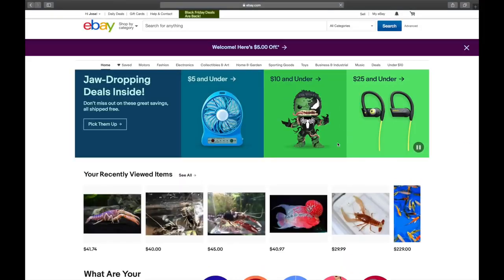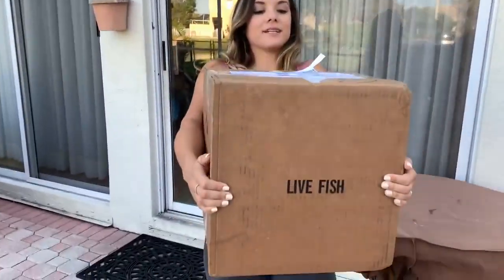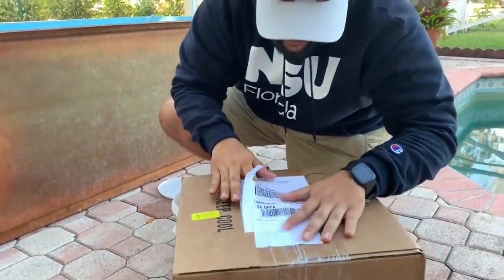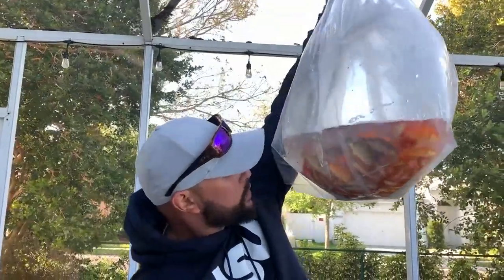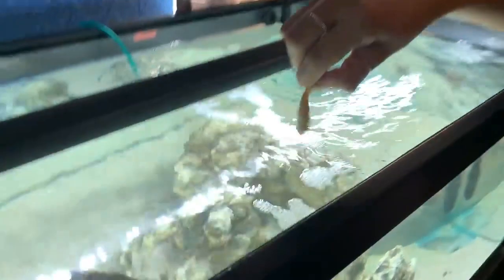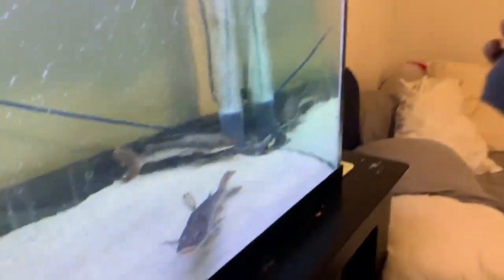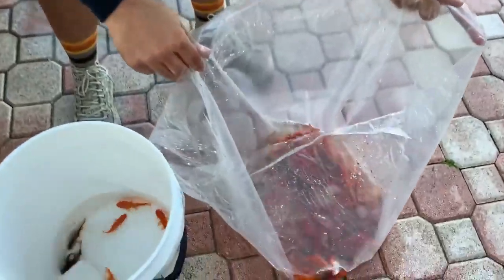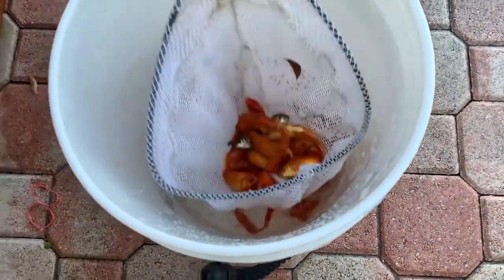ONLINE EBAY SHOPPING For HUNDREDS of LIVE AQUARIUM FISH!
ONLINE EBAY SHOPPING
LIVE AQUARIUM FISH
EBAY SHOPPING
ONLINE EBAY
AQUARIUM
FISH
SHOPPING